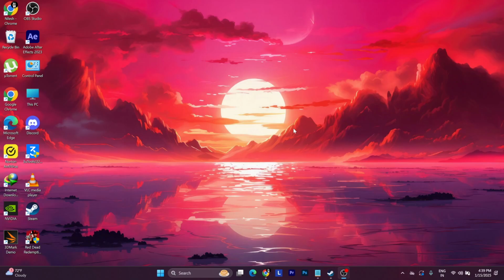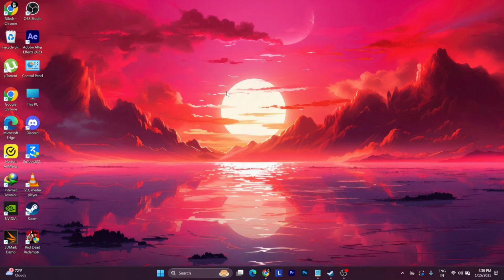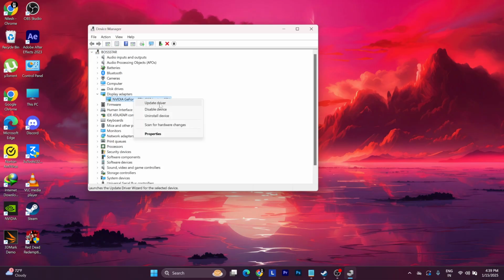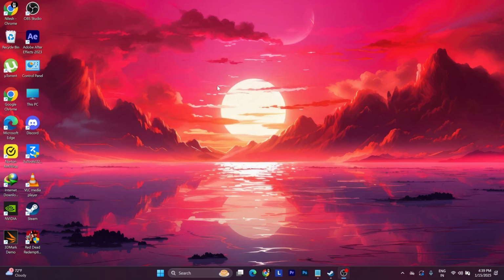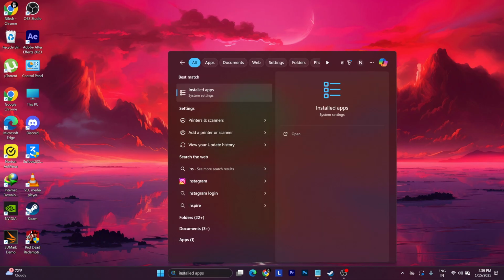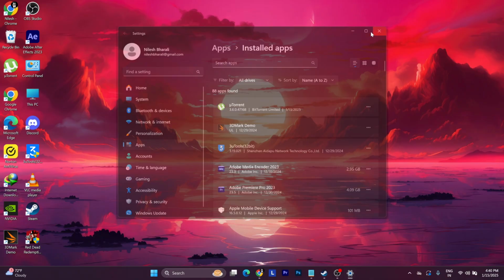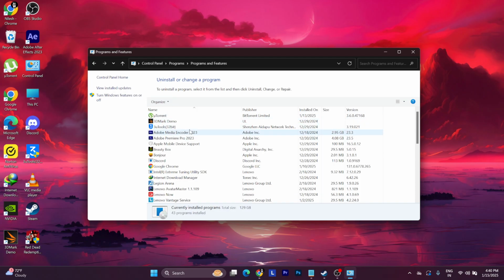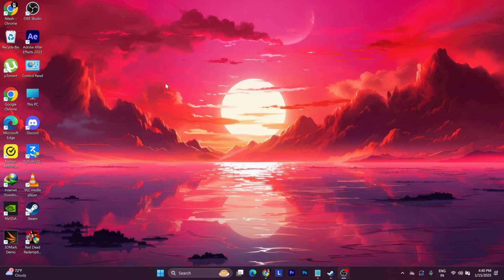How To Fix NVIDIA App There Was A Problem With NVIDIA App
In this video I will teach you guys How To Fix NVIDIA App There Was A Problem With NVIDIA App